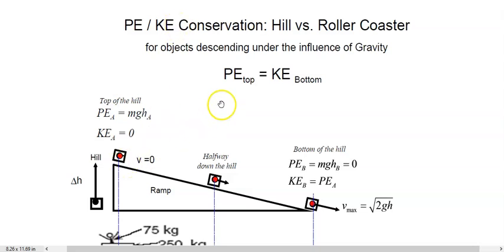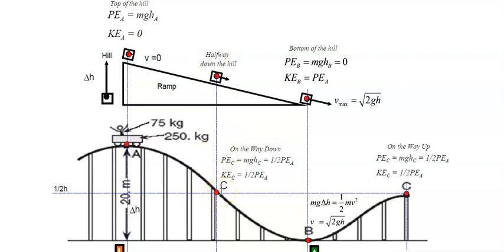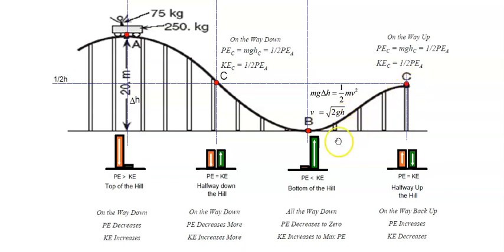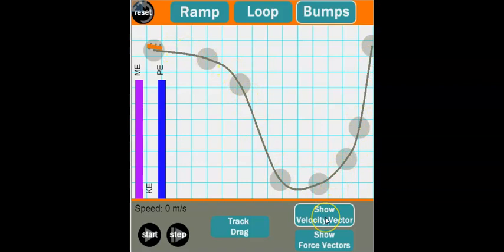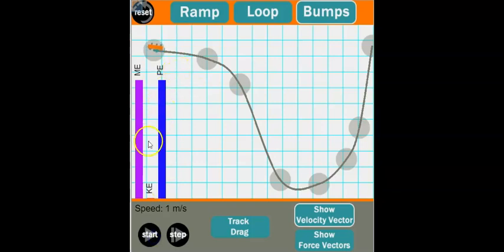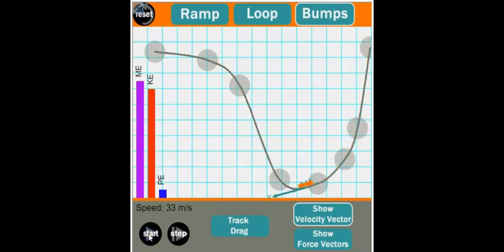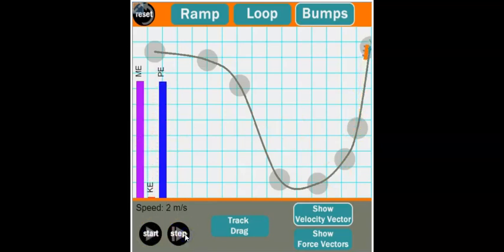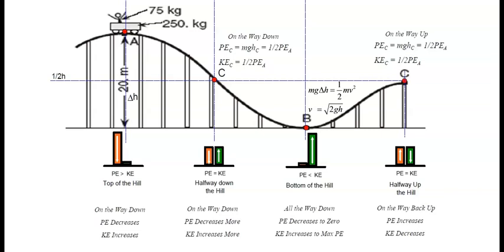Work & Energy #5: PE/KE Conservation of Energy on Hill vs Roller Coaster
The conservation of energy on a hill is the same as the roller coaster because it is a path independent energy exchange.